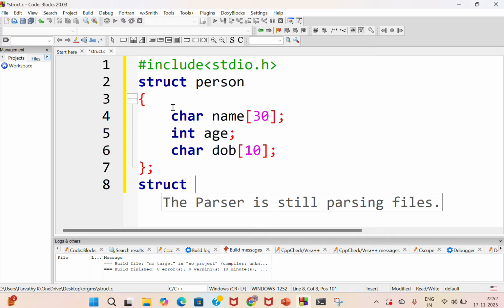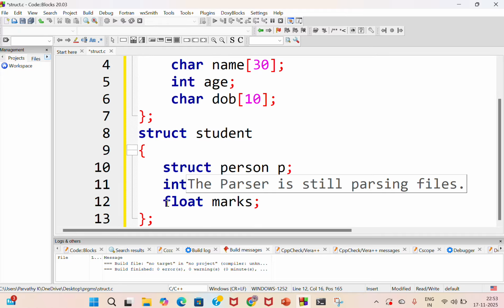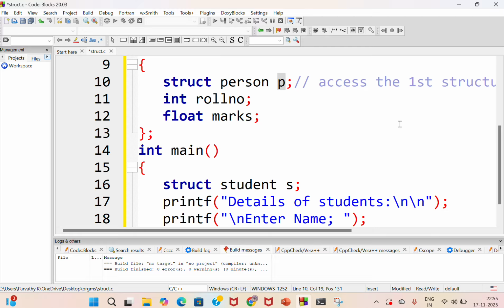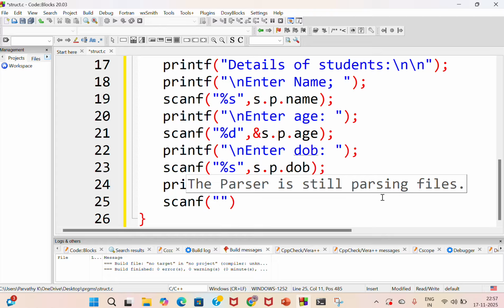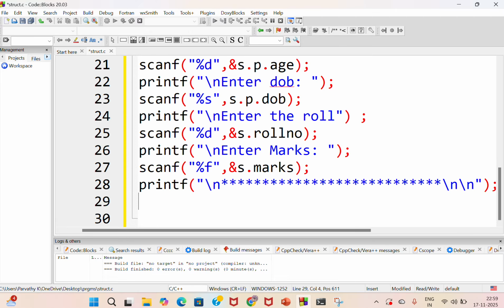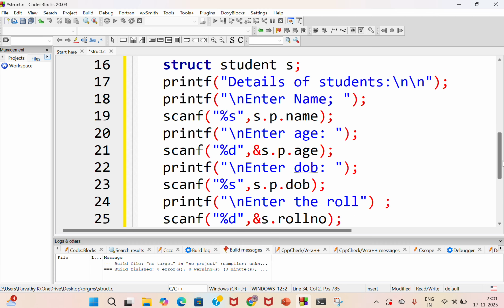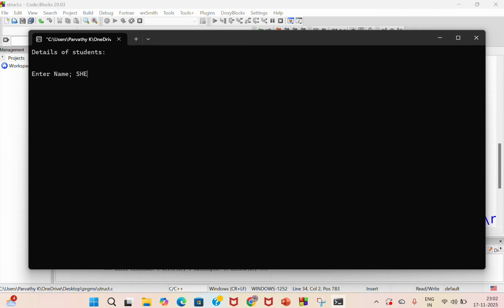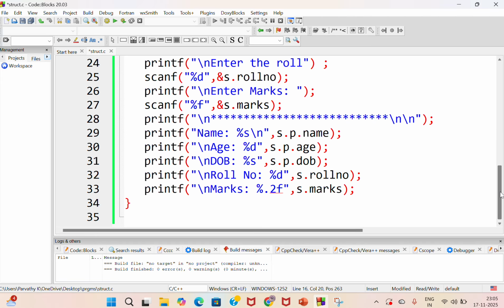3 NESTED STRUCTURES 2